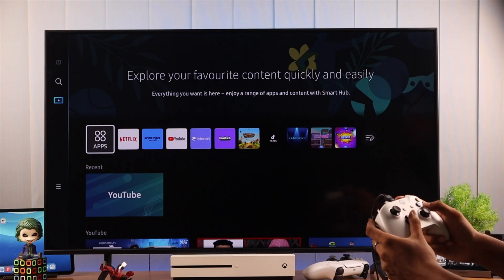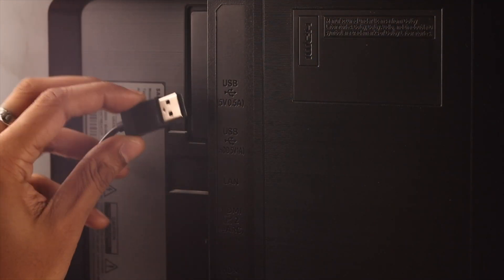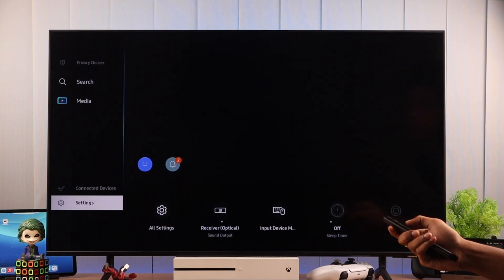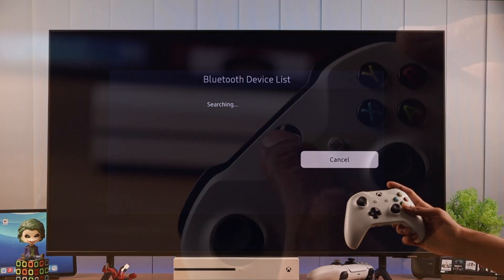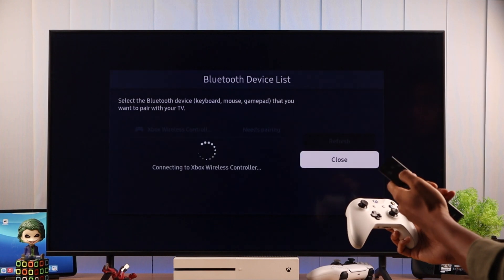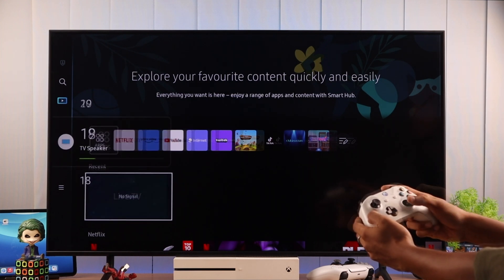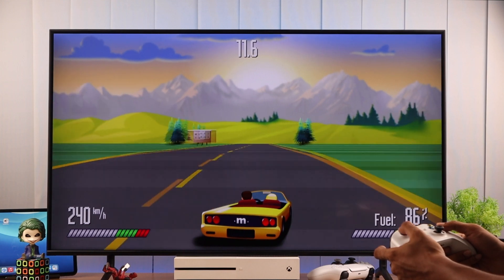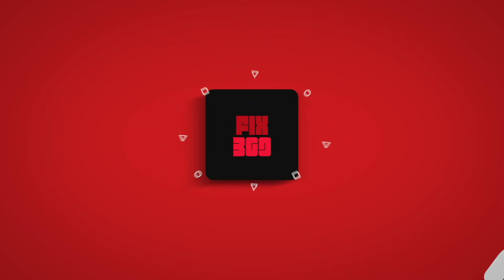Samsung Smart TV: How to Connect Xbox Controller as a TV Remote! [Pair/USE]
Pair and Use the Xbox Controller with your Samsung Crystal UHD 4K TV (Tizen OS) wirelessly and also with a USB Cable by following these 2 simple and swift ways shown in the video. Connecting the Xbox Controller will not only enhance your gaming experience on the Samsung Smart TV but also can be used as a Remote control for the TV.

0:00 Can you use an Xbox controller on Samsung TV?
0:12 1st Way: Wired Connection
0:34 2nd Way: Pair wirelessly